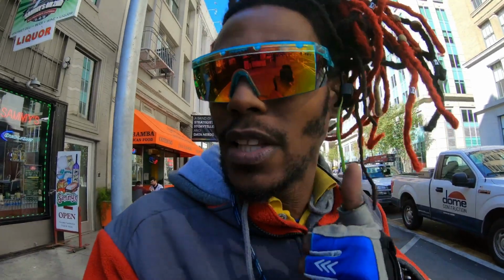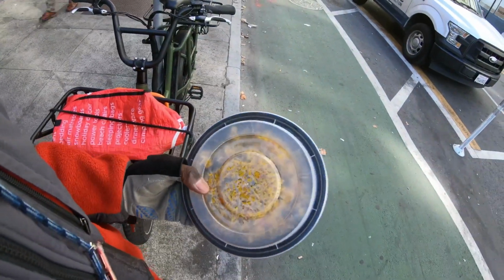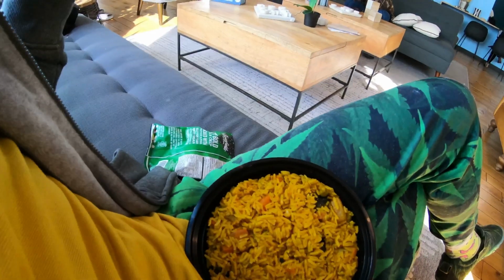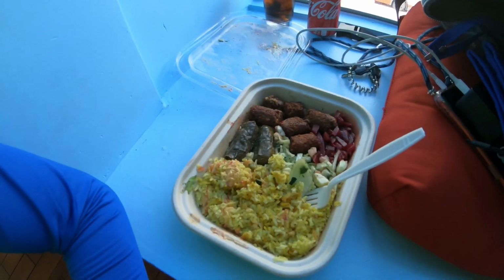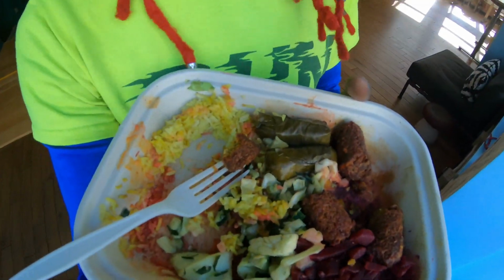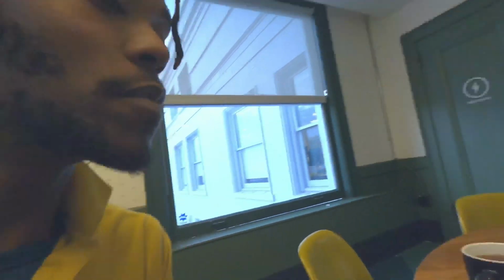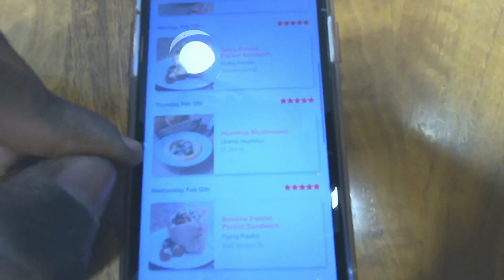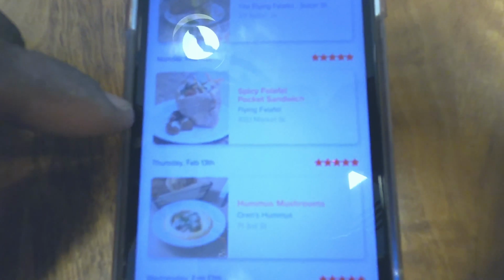MealPal review after one month of use in San Francisco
Try out MealPal and get $20 off!

The One Video chat. MAKE MONEY $$$ with your phone.
CALLTHEONE.COM/JERMAINE
Stash APP We’ll each get $5
Acorns APP! Get $5  shorturl.at/mGOR0
Uber sign up to drive: $50 - $1250 GUARANTEE or Bonus

About me.
Form the USA, Memphis Tennessee, ORANGE MOUND
I live in San Francisco
Traveled to 50 Countries
I want to travel to 100 Countries
Started backpacking around the world 10+ years ago
And quickly caught the travel bug.
I don’t have a car or a Apartment
My Top Favorite countries
#1 South Africa
#2 Israel
#3 England
Some Amazon Links
My Knee pads
My Shoes
My lights
My Helmet
My Boosted